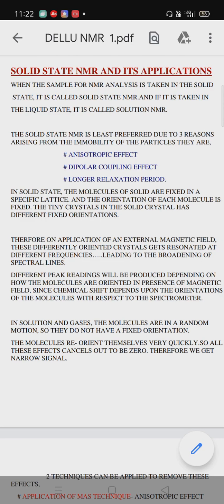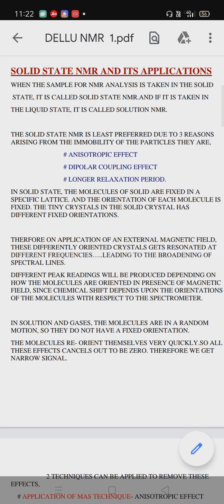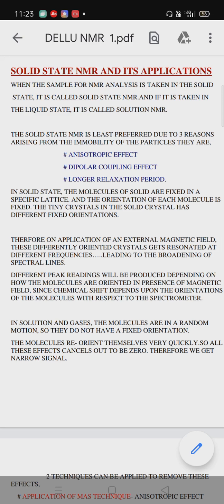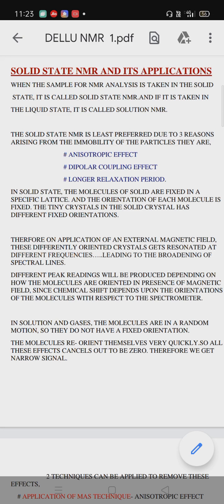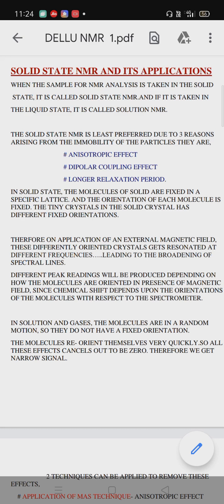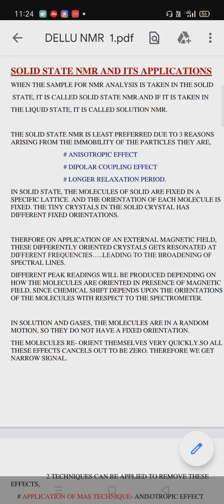Spectroscopic Methods in Chemistry Part 4